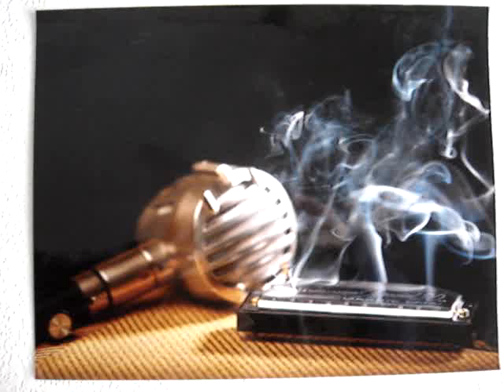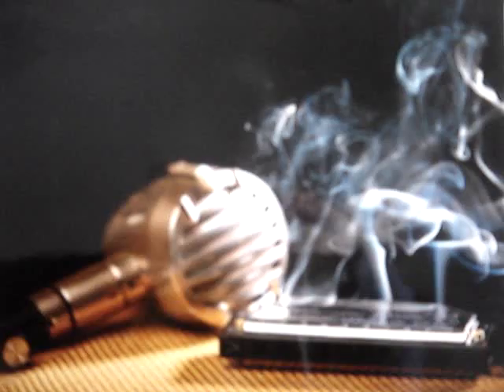Weekly Lesson Tip #14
Here I break down a nice melody by Gary Primich.  I am using a C harmonica but in the original song he uses an A.
called "Feel Like Going Home" on a CD called Botheration.
If you're interested in those harmonica photos email Chris